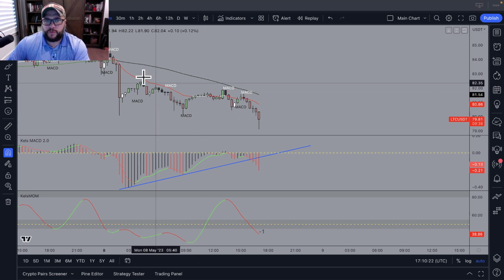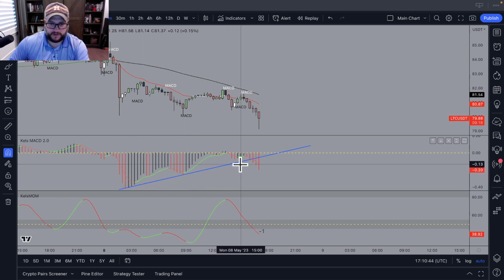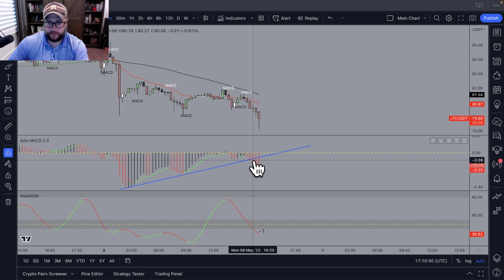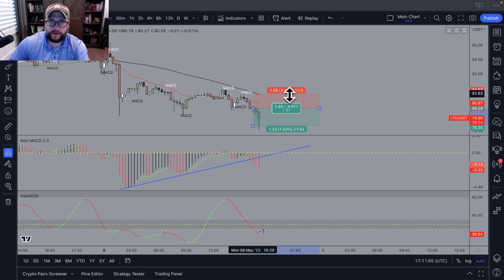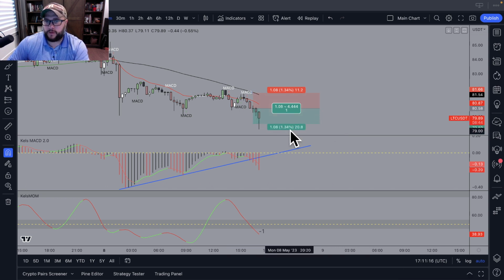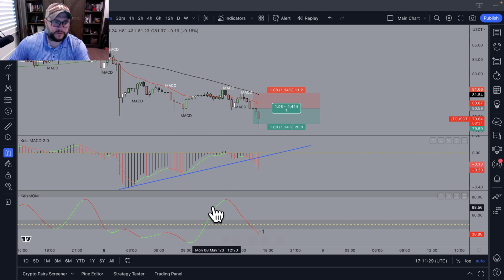Unlock the Power of Trend Lines: How to Make Trading Easier Than Ever!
In this video, I'll show you how to unlock the power of trend lines and make trading easier than ever!

Trend lines are a powerful tool that can help you predict the future direction of the market. I'll show you how to use indicators to identify trend lines and make trading decisions easier than ever. After watching this video, you'll be able to make profitable trading decisions quickly and with ease!